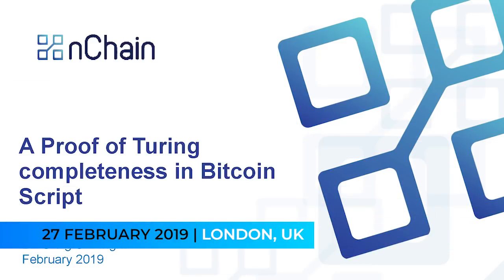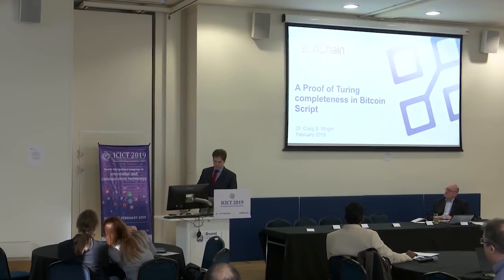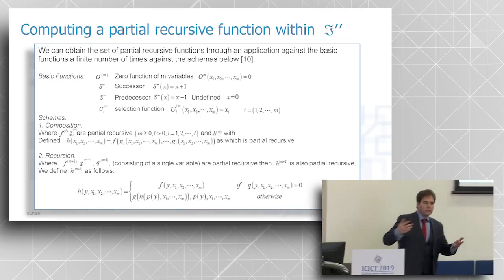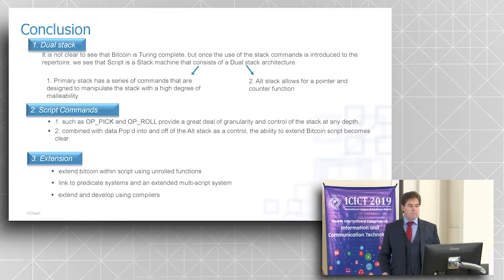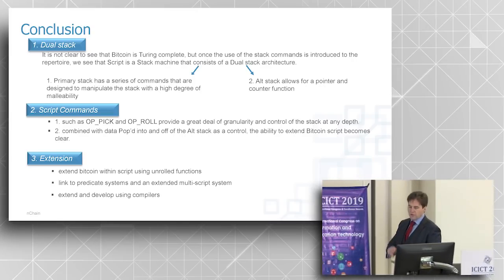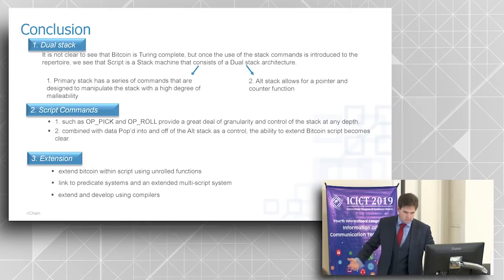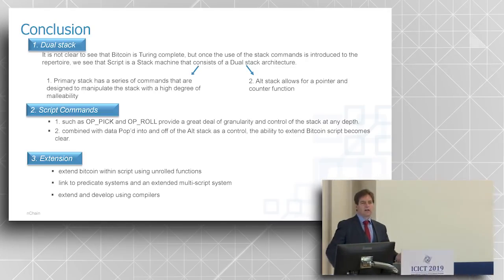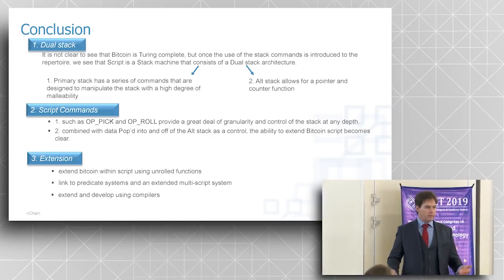Bitcoin Will Surpass Mastercard and Visa 3 Million Transactions (Satoshi)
It's starting to look more and more like Craig Wright is Satoshi Nakomoto. I am a person who tries to be unbiased about my opinions. But when I read Craig's Medium posts and based on how he carries himself. These are not the actions of a con man.

Also I read a lot of his posts on medium.
Paymail
Biggerblocks@paymail

Kucoin is tied with Binance for lowest fees  at (0.1) but unlike Binance pays holders of KCS token 50% of tradings fee profits in bonus KCS tokens.
Kucoin is also the safest exchange around (most verification methods) and unlike Binance has never been hacked.

Best Crypto Clothing Store Online
Trust we checked.
"The revolution will not be centralized"

We also have a discussion and trading group